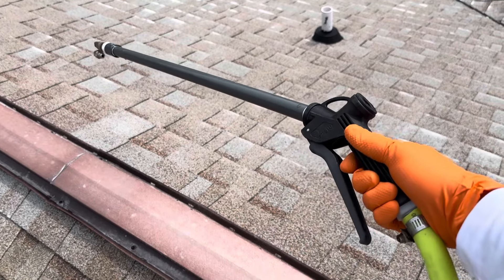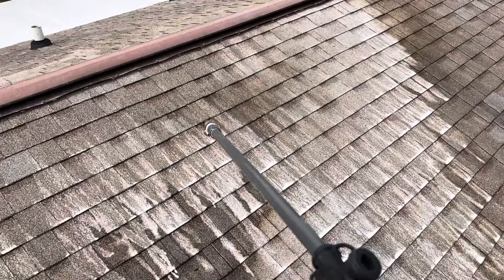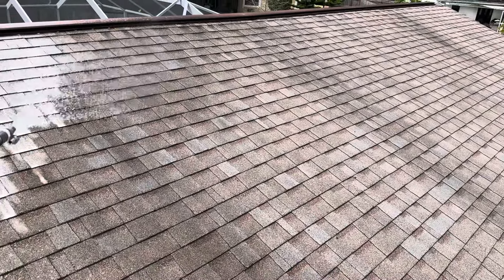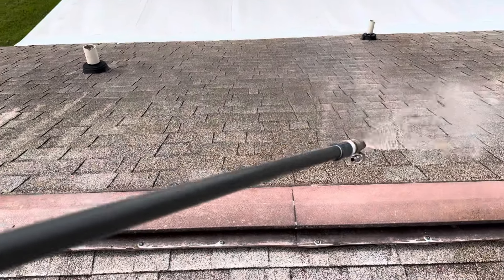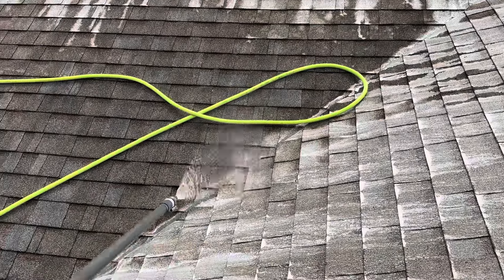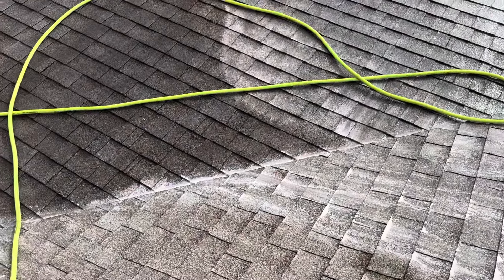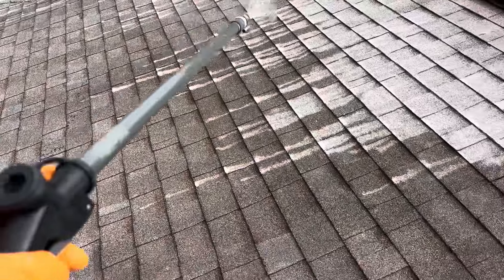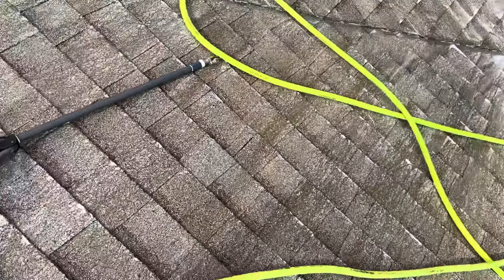4gpm northstar pump doing a roof wash.